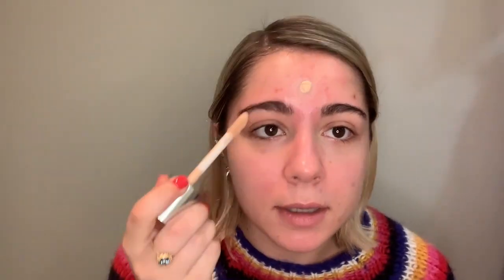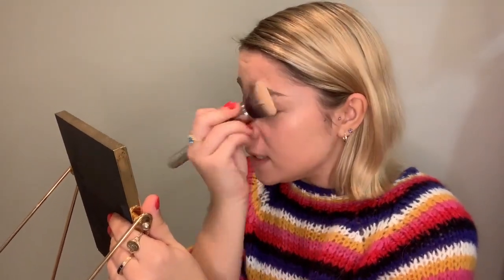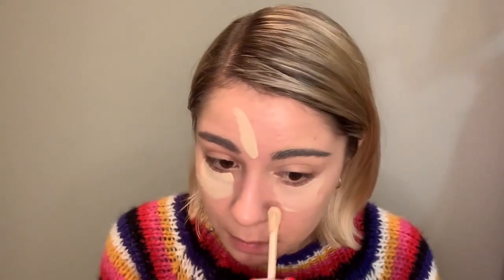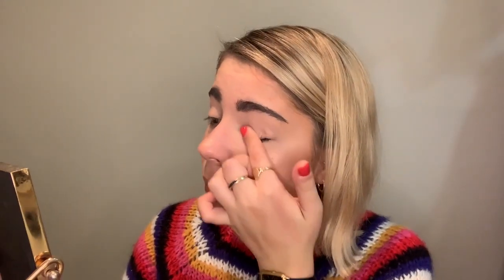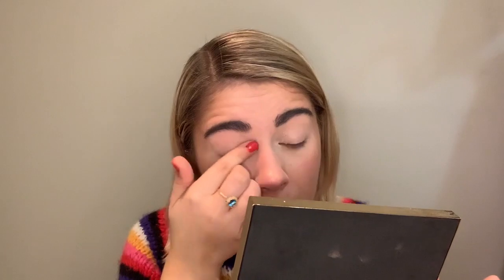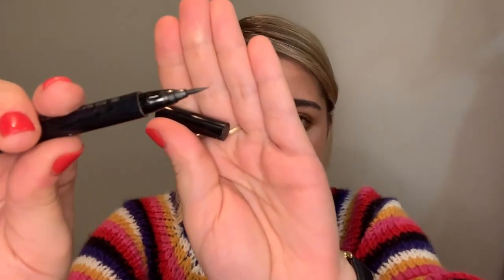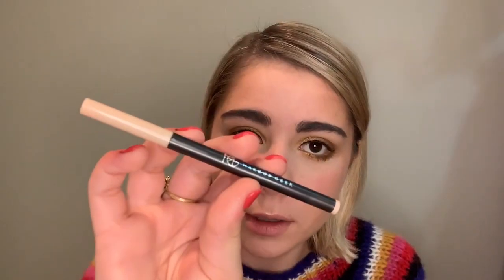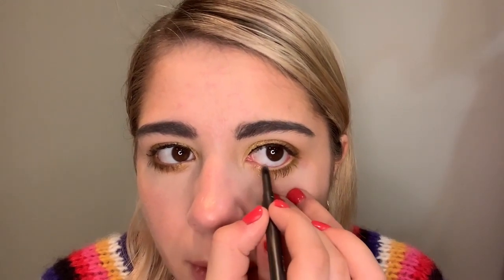Urban Decay Naked Honey Tutorial || Veronica Lea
Hi Everyone!

It's finally sweater weather and fall makeup look season! I'm starting out fall with the new Urban Decay Naked Honey palette.

I hope you like and enjoy!